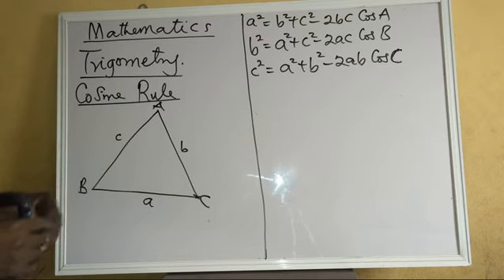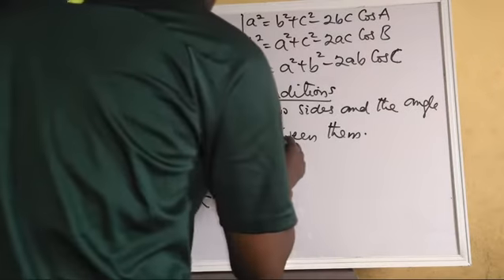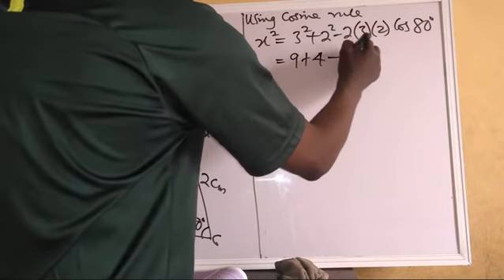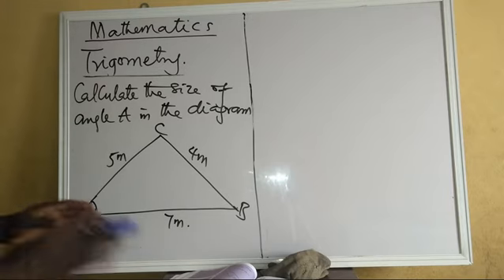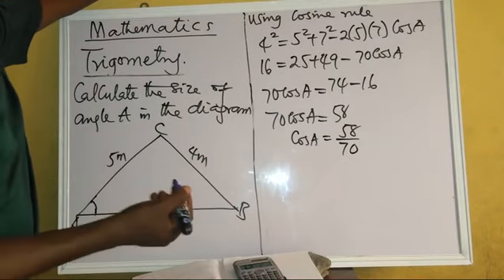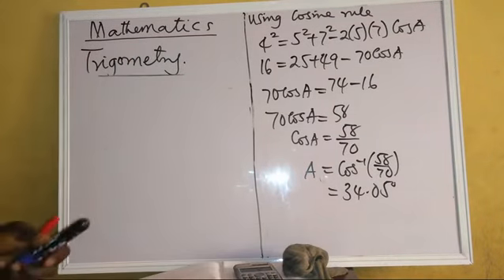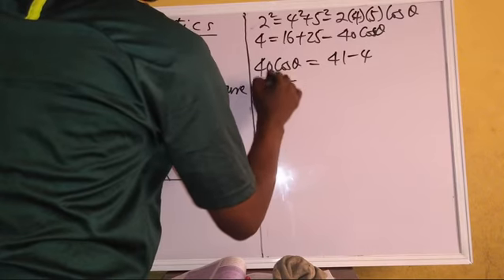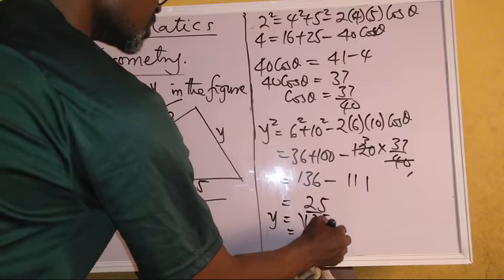cosine rule 1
This is another method of solving triangles apart from sine rule.